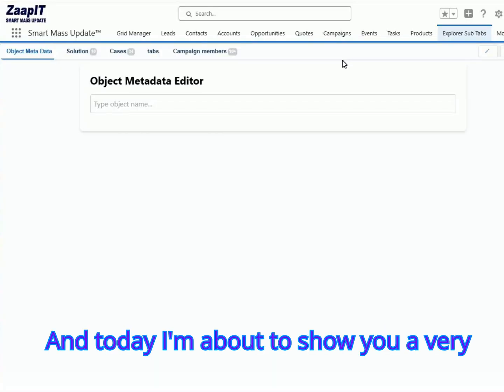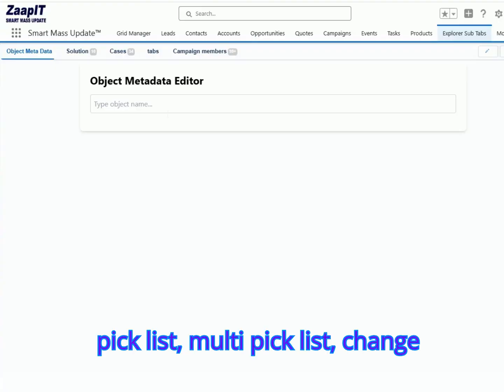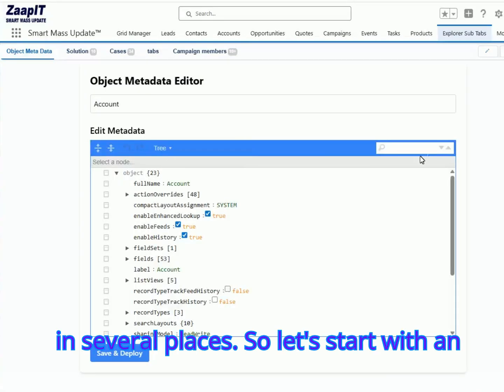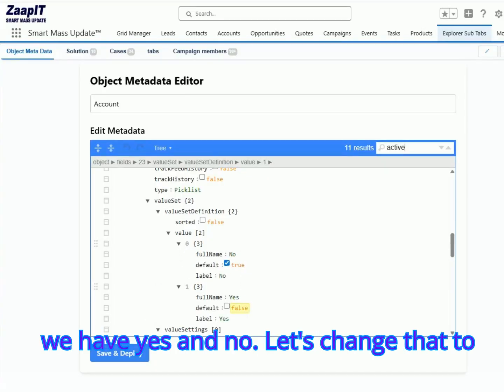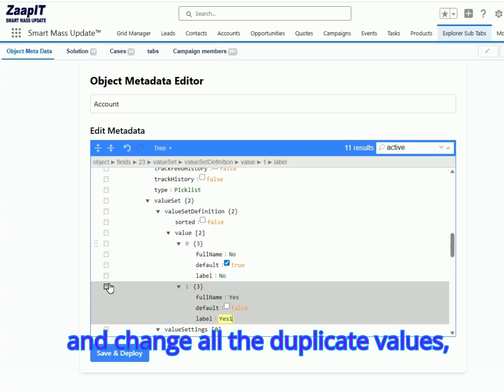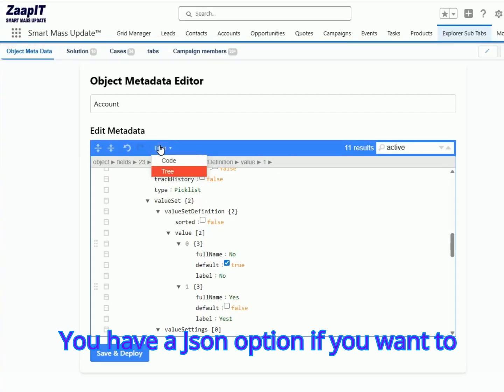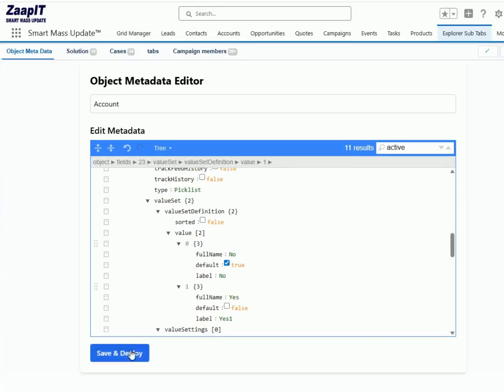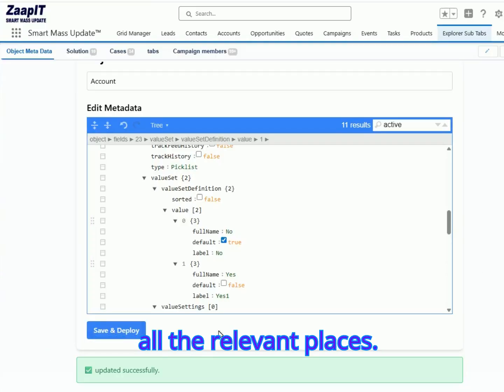Salesforce Hacks – Mass Edit & Update Metadata | Zaapit Tutorial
🚀 Welcome to another episode of Zaapit! In this tutorial, we dive into a powerful Salesforce metadata editing hack that lets you mass update fields, related lists, picklists, and more—fast and easy!

💡 With this feature, you can:

Edit Salesforce object metadata for any standard or custom object

Bulk update picklist & multi-picklist values

Change labels, field orders, and remove or duplicate values in seconds

Perform find & replace across your Salesforce JSON metadata files

Deploy changes instantly using the Salesforce API and native tools

🔍 Example Shown in Video:
We update the Account object picklist values, change labels, and mass edit multiple values at once—no more clicking through endless Salesforce screens!

Whether you’re an admin, developer, or Salesforce power user, this hack will save you time and make your Salesforce customization process a breeze.